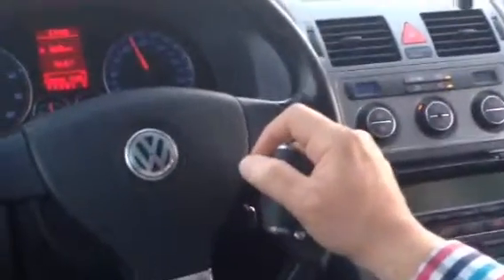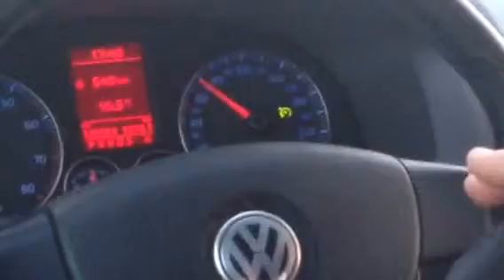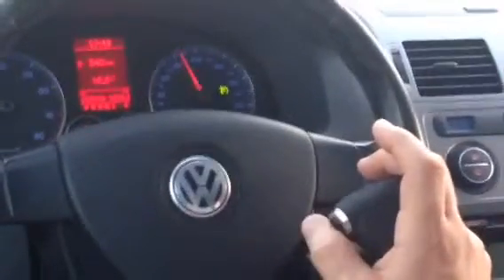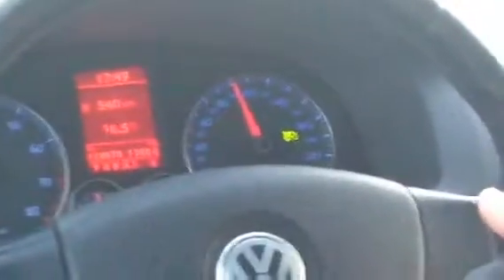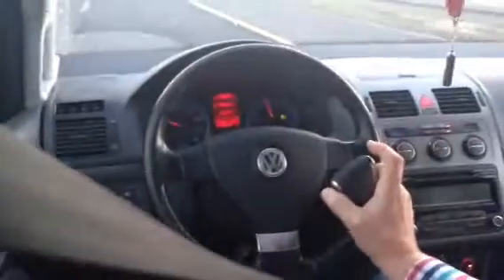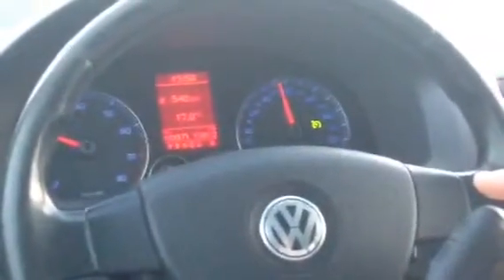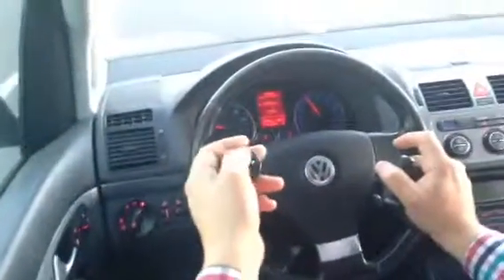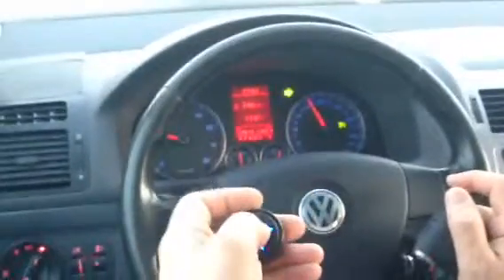RF-360 EasySpin mode 2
Mobility Solutions